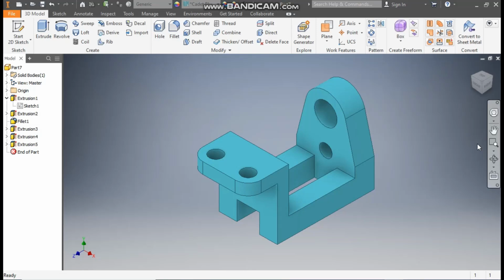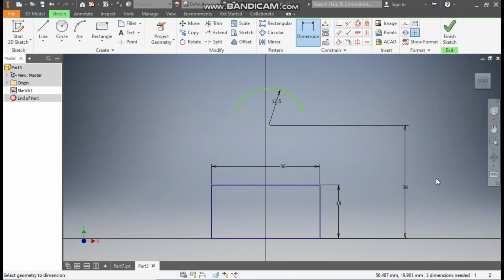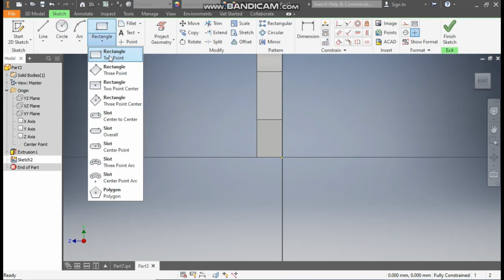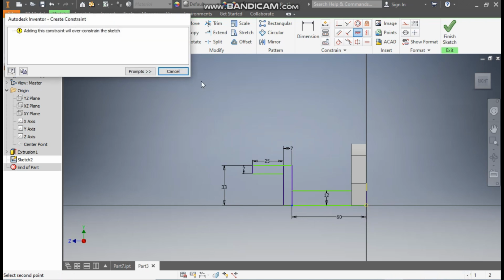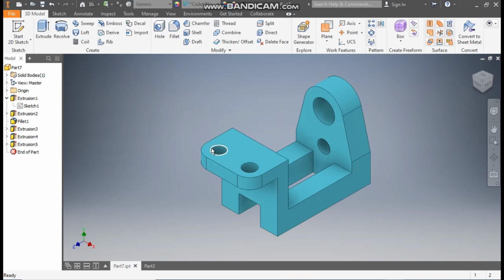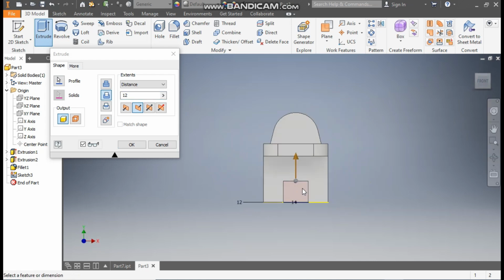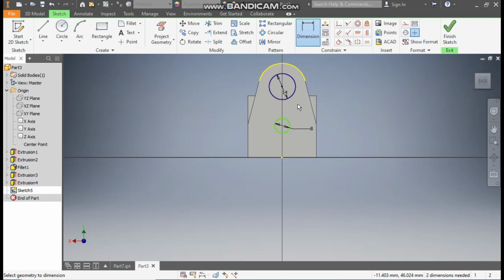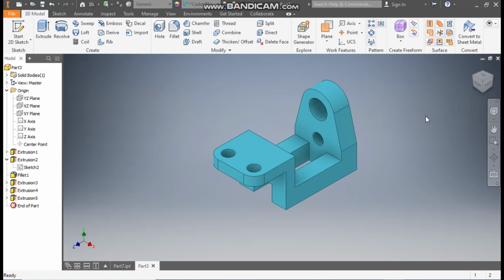Autodesk Inventor 3d drawing tutorial #380 || Inventor Tutorials || Autocad || Inventor 3d drawings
Autodesk inventor,
autodesk inventor tutorials,
autodesk inventor pro 2023,
autodesk inventor pro 2024,
3d printing autodesk inventor,
autodesk inventor adaptive part,
inventor autodesk 101,
autocad inventor 2020 tutorial